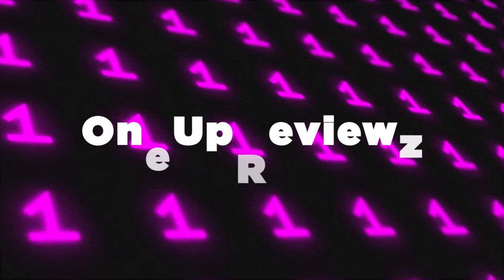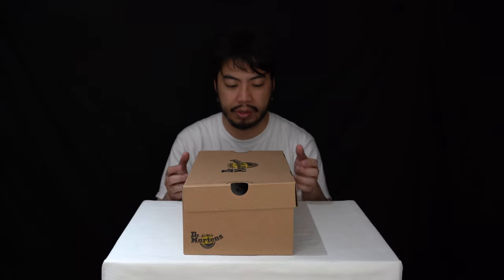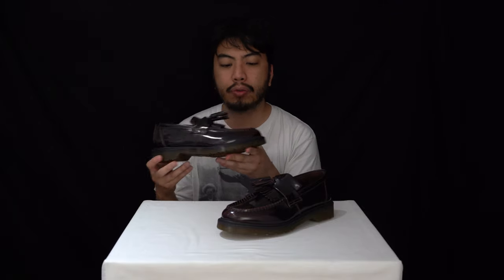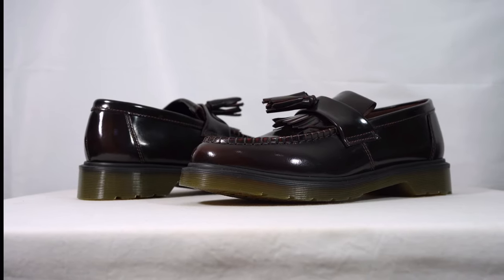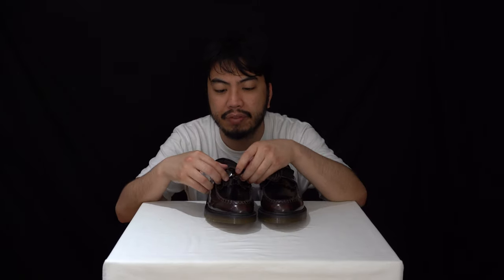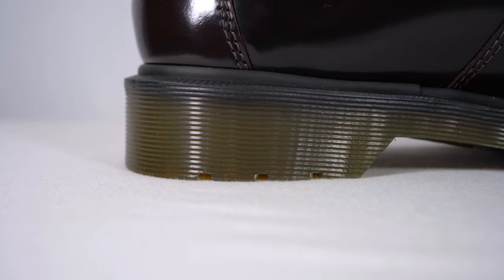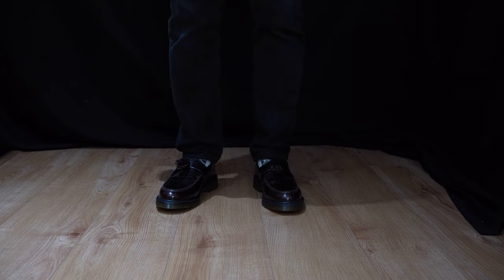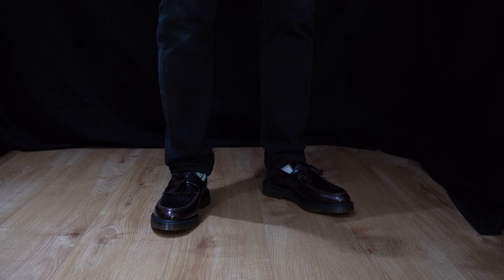DR MARTENS ADRIAN LOAFER: Unboxing, review & on feet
Get half a size down to your Nike!

0:00 DR MARTENS ADRIAN LOAFER
1:46 unboxing
6:32 180 degrees view
7:12 on feet
7:28 sizing